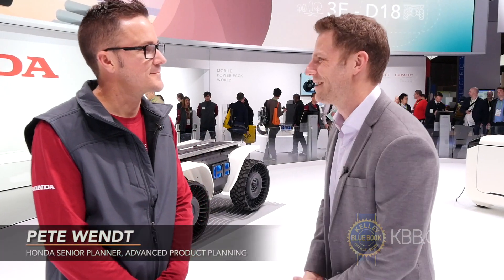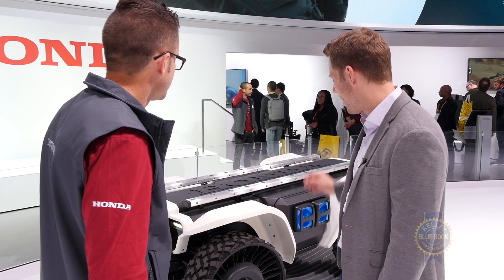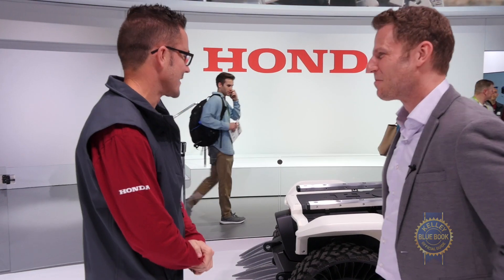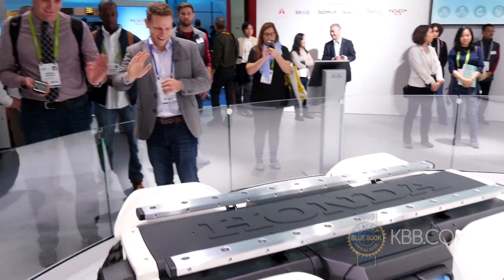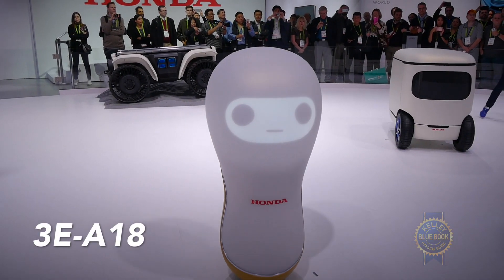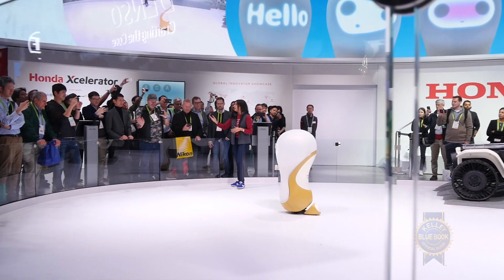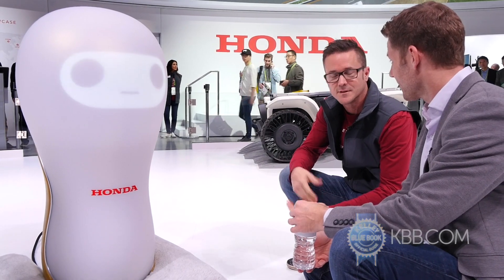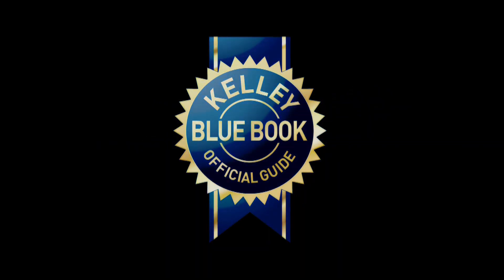Honda Robots - CES 2018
Kelley Blue Book's coverage of Honda's 3E-D18, 3E-C18, and 3E-A18 robots at CES 2018.

At CES 2018 Honda flexed its ability to create useful yet adorable robots. From the friendly-faced 3E-A18 to a modular, autonomous ATV dubbed the 3E-D18 Honda's robots put a warm face on our robotic future. To better understand each robot's purpose and personality Honda's advanced product planner, Pete Wendt, gave Kelley Blue Book's Micah Muzio a up-close tour.